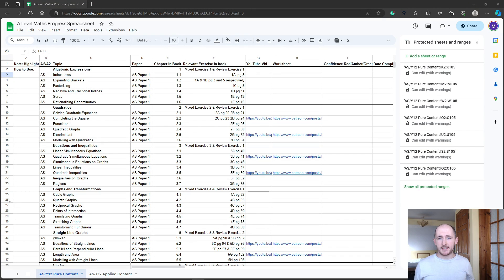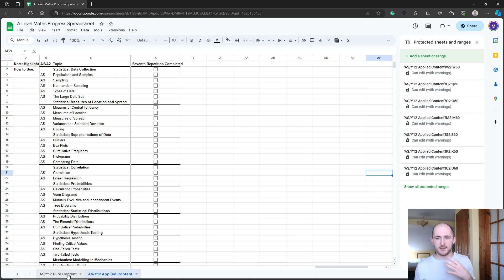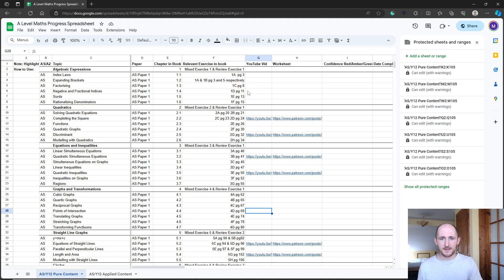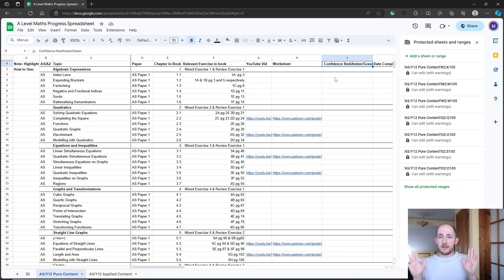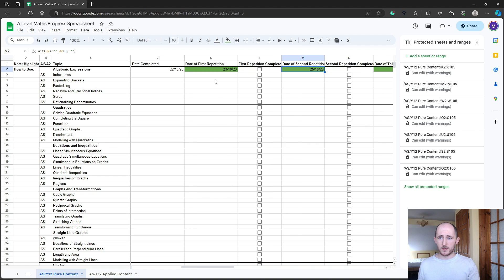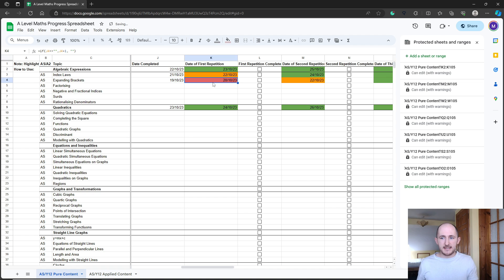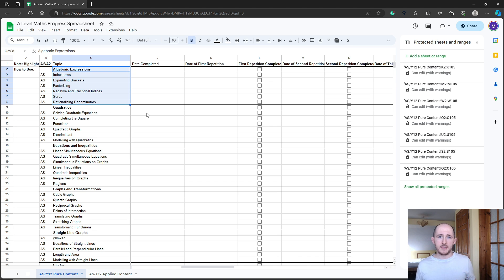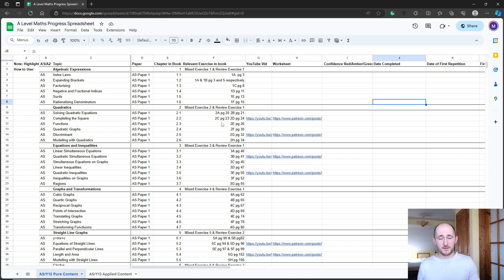ULTIMATE A Level Study Planner!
👋 A few spots left for GCSE & A-Level tuition for this term.

YOUTUBE GEAR
📝 Graphics Tablet